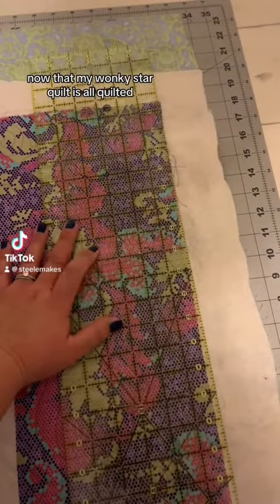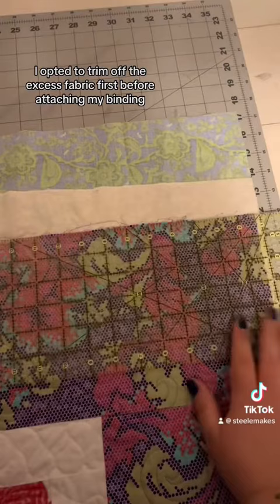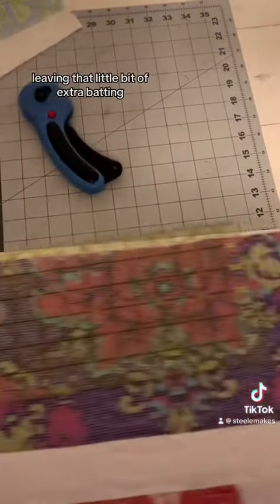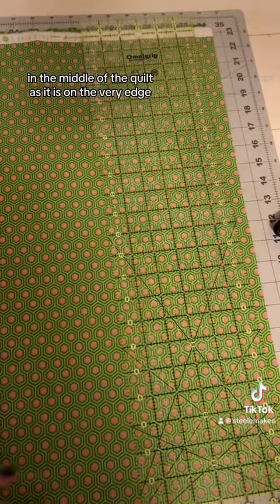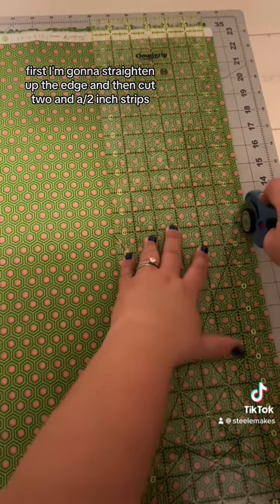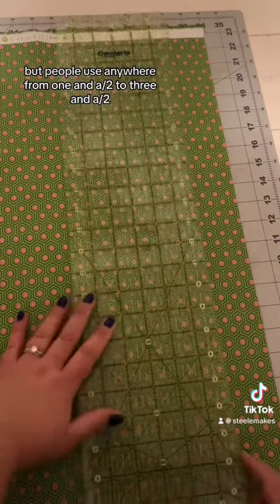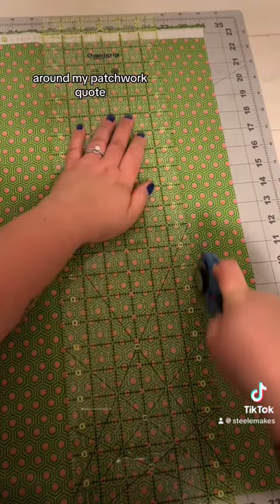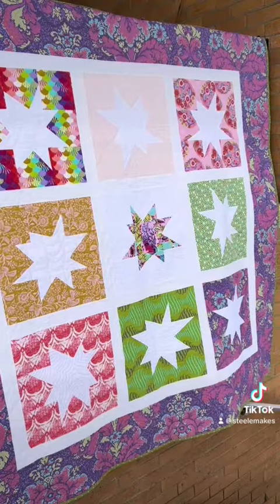Trimming and binding my wonky star quilt